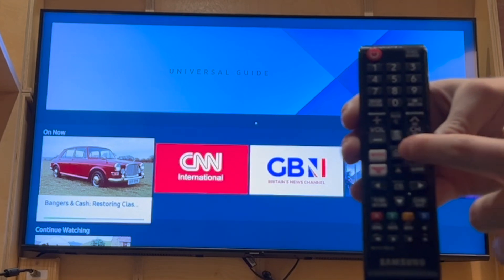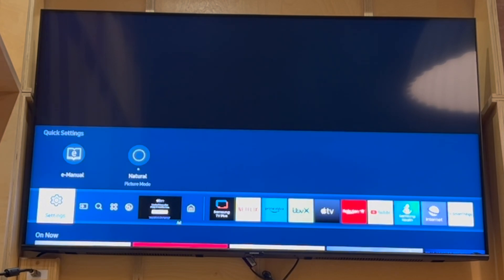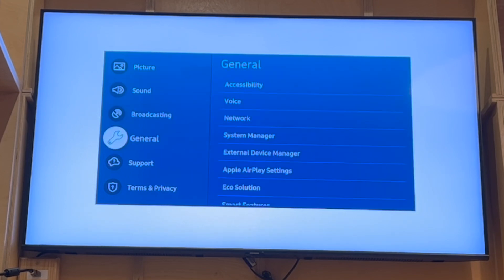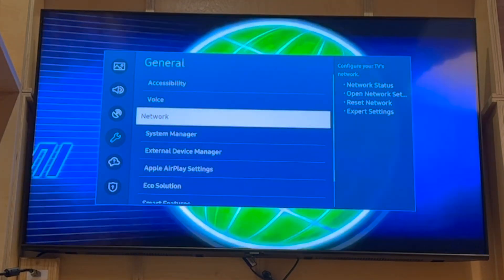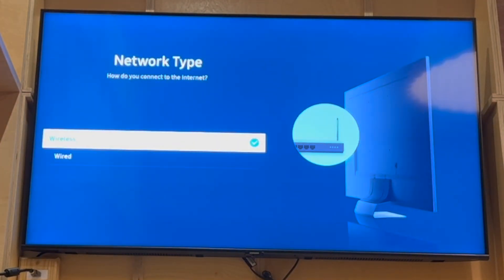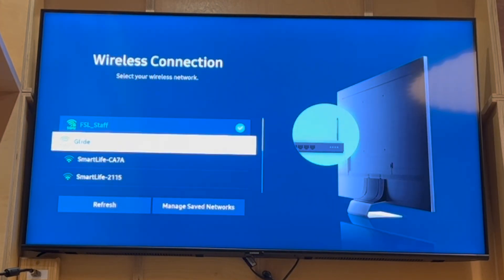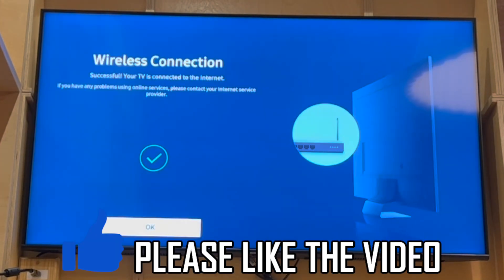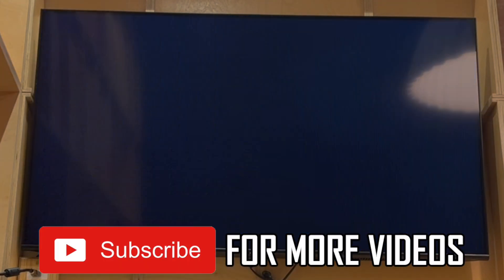How to Connect WiFi to Samsung TV (NEW UPDATE in 2024)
How to Connect WiFi to Samsung TV (NEW UPDATE in 2024). Step by step instructions of how to connect wifi to samsung smart tv. You can connect samsung tv with wifi on the new 2024 update.